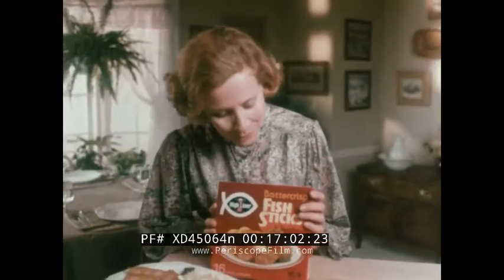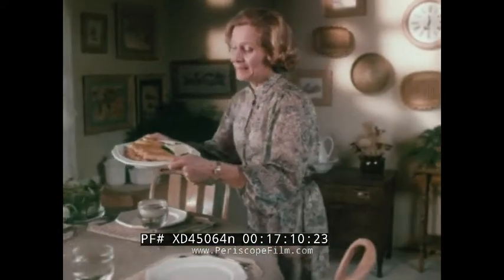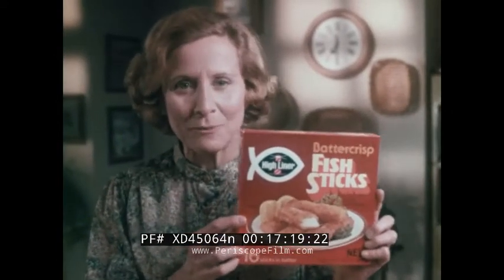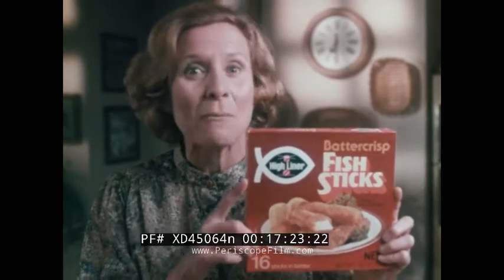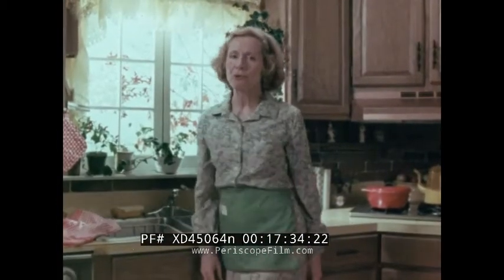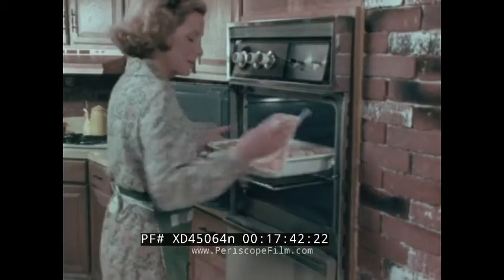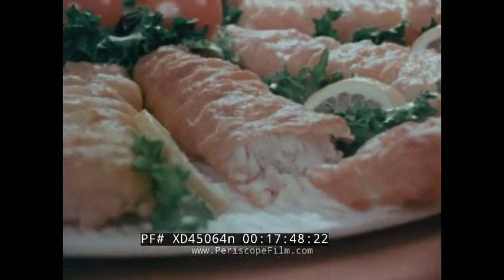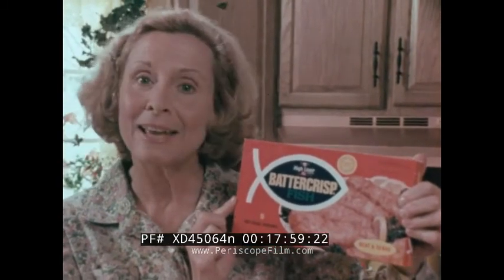1970s HIGH LINER FOODS BATTERCRISP FROZEN FISH STICKS TV COMMERCIALS XD45064n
These TV commercials for Battercrisp frozen fish sticks from High Liner date to the 1970s and promote the "better, crisper fish sticks in a golden brown batter". High Liner Foods Inc. remains in business today. Its retail branded products are sold throughout the United States, Canada, and Mexico under the High Liner, Fisher Boy, Mirabel, Sea Cuisine and C. Wirthy labels, and are available in most grocery and club stores.